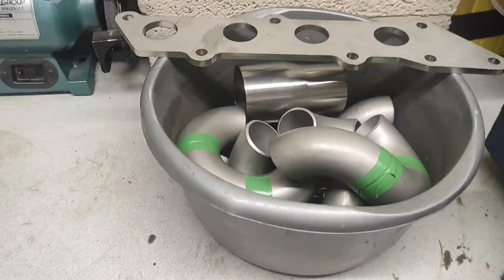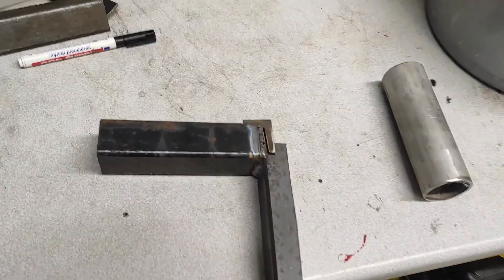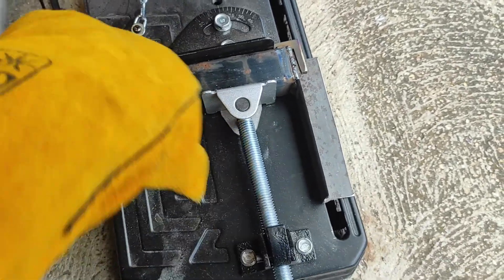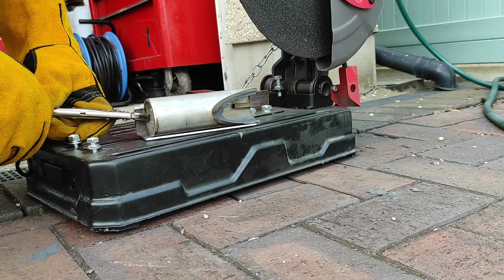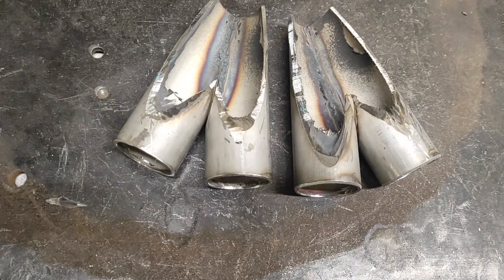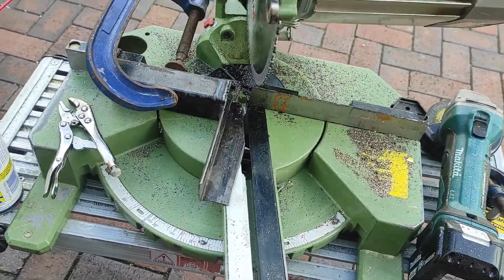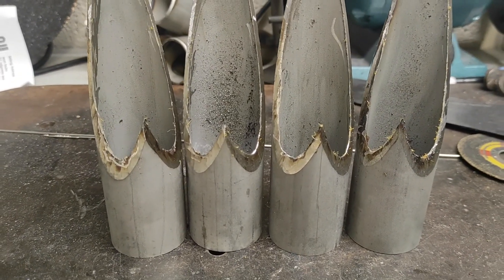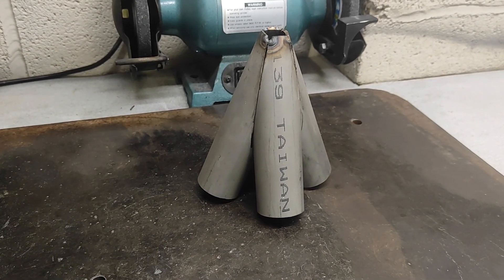Fiesta ST Turbo Build - Turbo Manifold Merge Collector, Two Attempts, Multiple Failures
First thing I am making for the turbo manifold is the merge collector, the only positive i came away with is now at least I have a bit more practice than when I started!